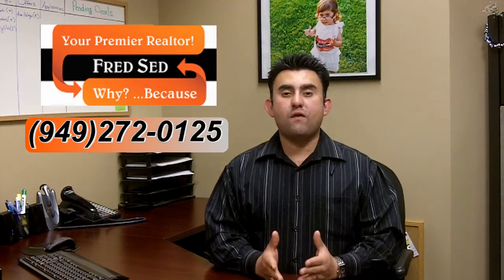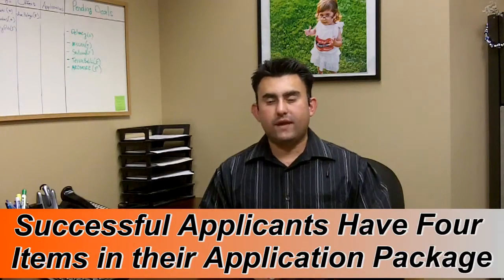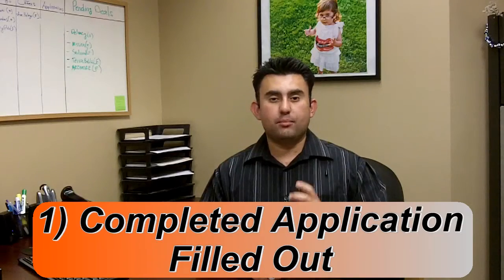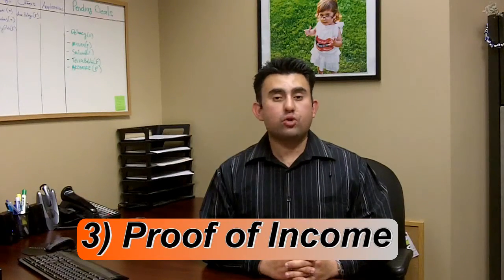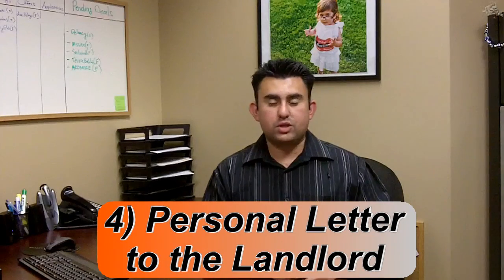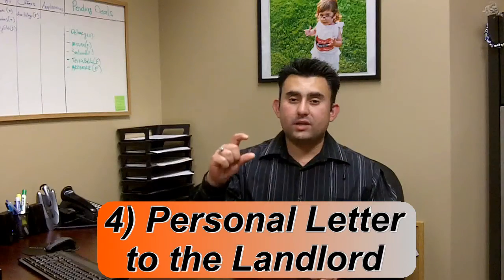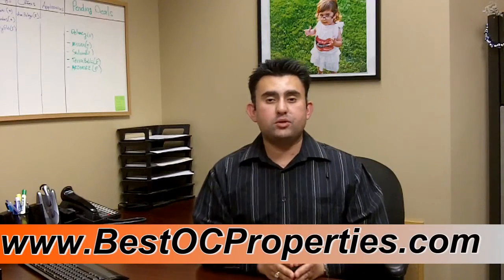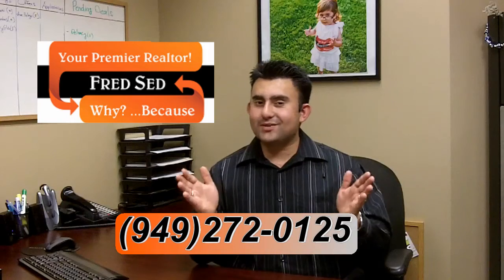Tenant Application Package | Fridays with Fred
We discuss the 4 essential items needed in order to increase the odds of a successful application submitted to a landlord.  A completed tenant application package is critical in increasing the odds of being accepted to be a tenant by a landlord.  A credit report with a good history is also valuable.  This shows the landlord that you have a history of making payments on time and will highly increase the odds of being accepted.  Your income history is the third step to becoming a good candidate.  Having a steady work history with a good income to rent ratio will show the landlord that consistent payment will be possible.  Lastly, a personal letter will allow the landlord to see your situation beyond the simple numbers.  This will put a personalized touch to the process and allow then to know you on a human level.
We are happy to serve tenants and help them to find a private rental that's right for their situation.